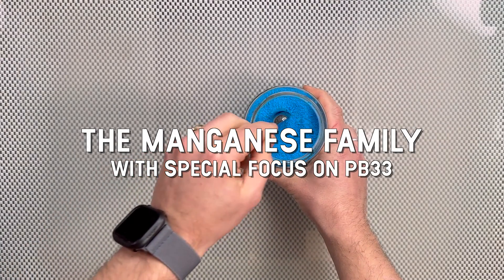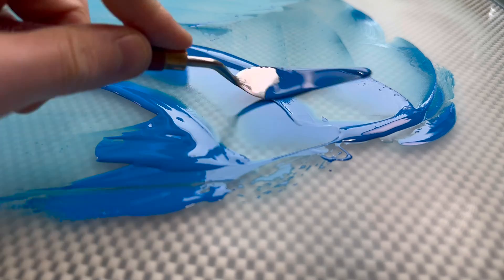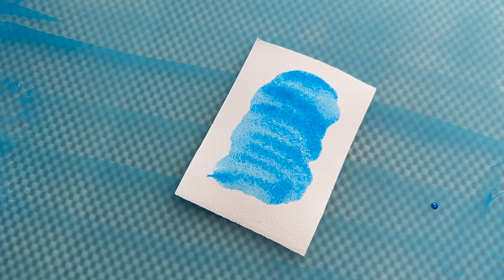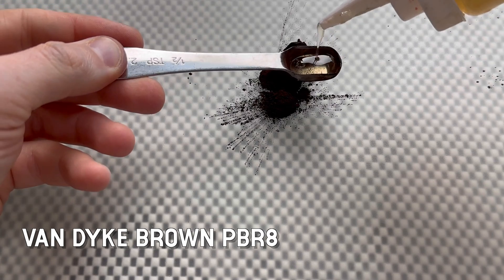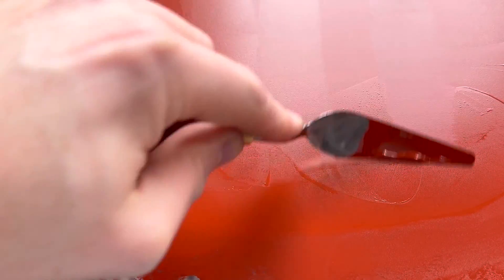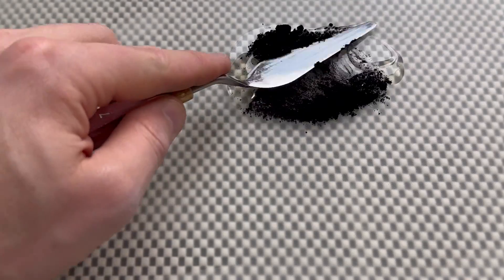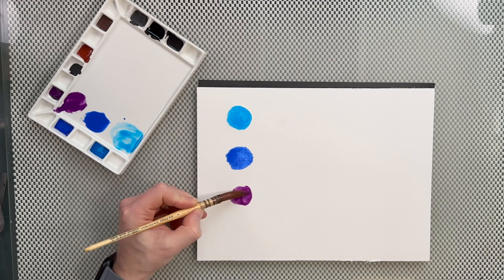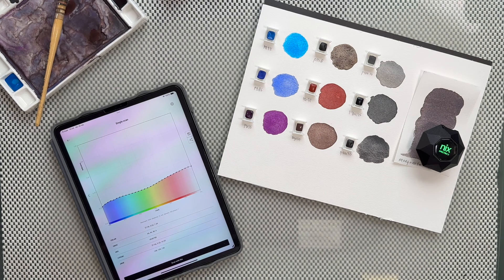Manganese Blue PB33 and its family of manganese pigments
First of all, last month, March was the month this should've been posted. Because of a nasty flu and losing my voice, I couldn't finish it any sooner than now.

In this video I'll show you the range of colors that manganese pigments currently give us. With most focus on the well know Manganese Blue PB33, but also YInMn Blue PB86, Manganese Violet PV16, and a range of browns and blacks!

The Manganese pigment family as handmade watercolor paints. As you can see, most of them give some sort of granulating effect. From very heavy to quite subtile. Not all though. As with other pigment families, having a similar base component doens't make the pigment act the same with each variety.

For my paints, that have all the pigment info, check:
Thanks to  @NixSensorLtd   for the amazing photo spectrometer, a tool to check, compare and analyze colors!
A special thanks to my first member:  @FatFilbert-lv4ki